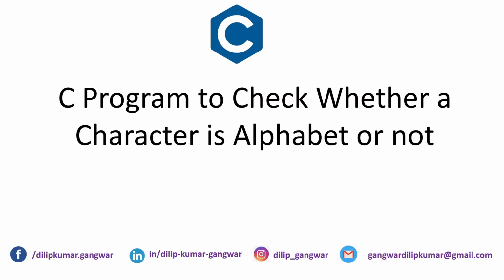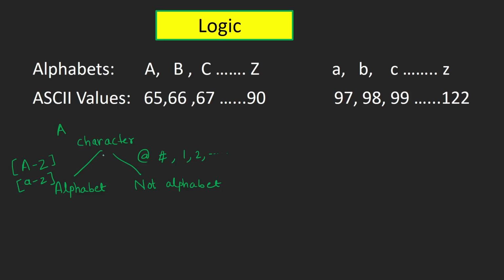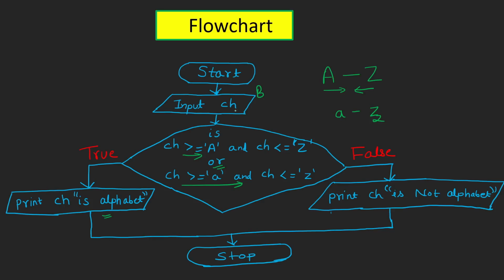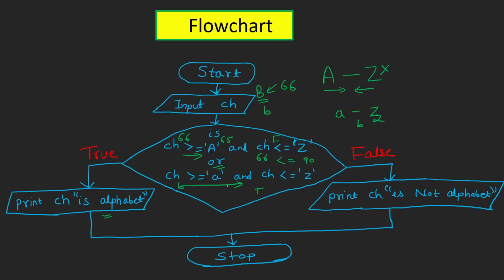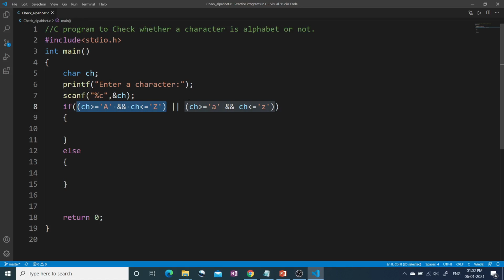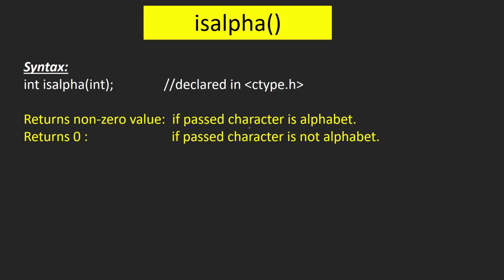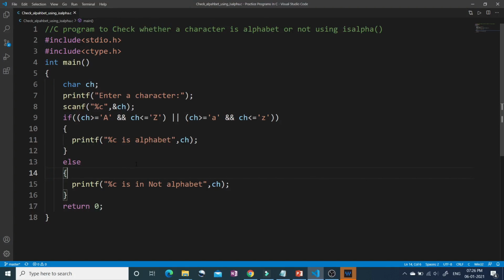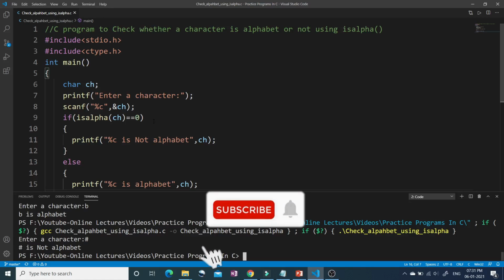C Program to Check Character is Alphabet or not : With/Without using Library function | isalpha ()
This video explains the C program to check whether a entered character is alphabet or not with and without using Libray function(isalpha).
Both Approaches are explained with flowchart and code in simple and easy way. So Let's Check it out :)

00:00 - Explanation of the Question
01:16 - Approach-1(Without Using library function): Explaining Logic
03:23 - Approach-1: Flowchart
07:08 - Approach-2: C Program
09:56 - Approach-2(Using isalpha() library function): Logic
12:36 - Approach-2: C Program
14:45 - Thanks, like,Subscribe